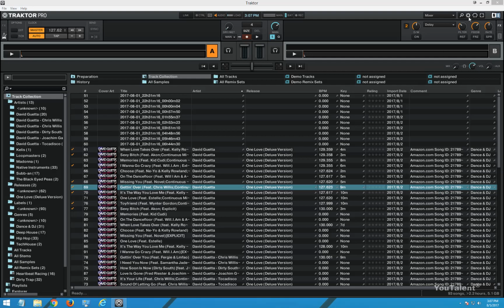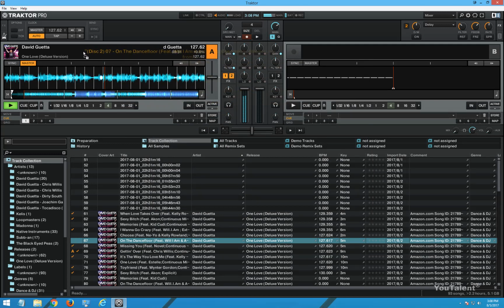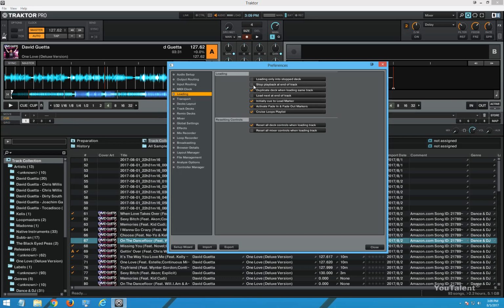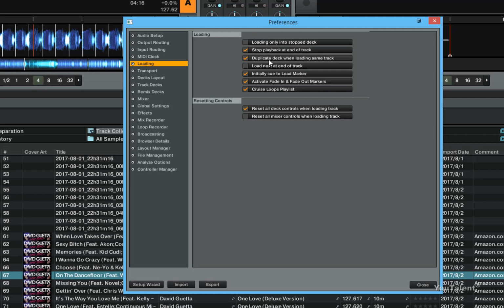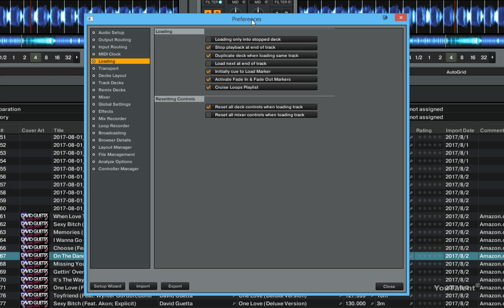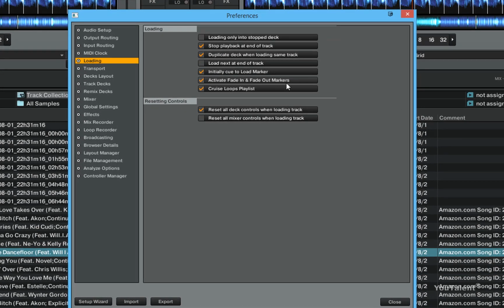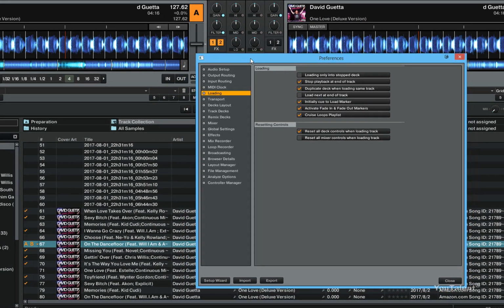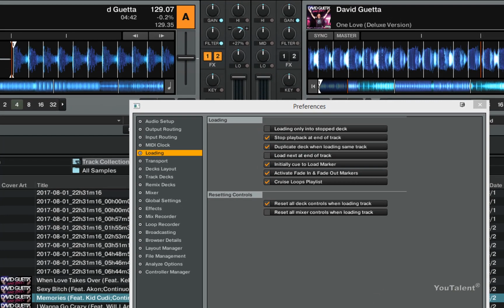Traktor Pro - Course 1 - Loading (video #7)